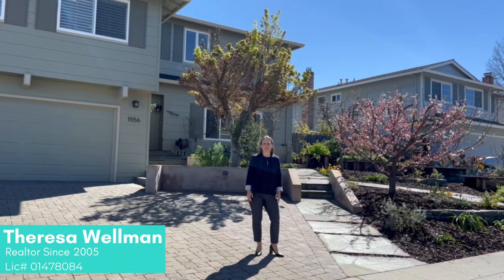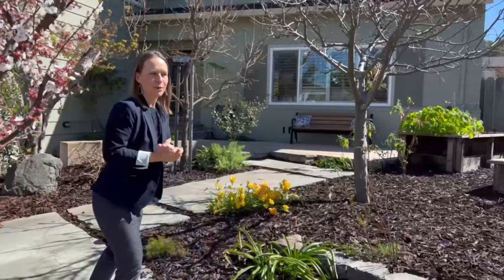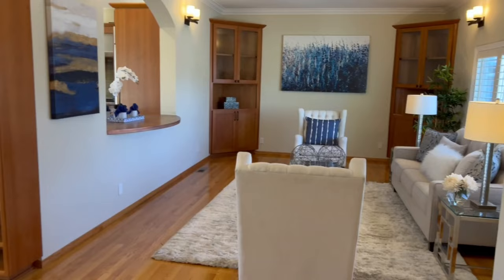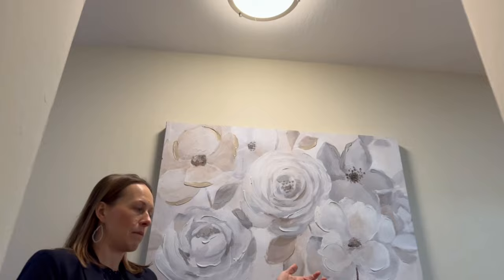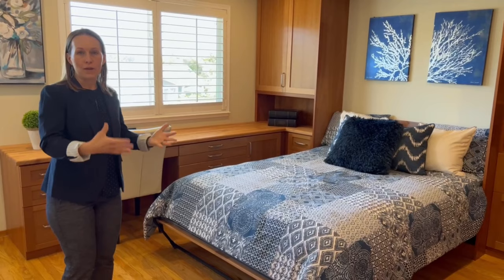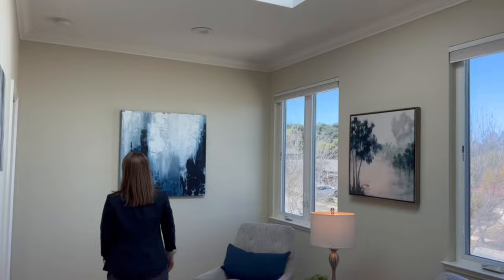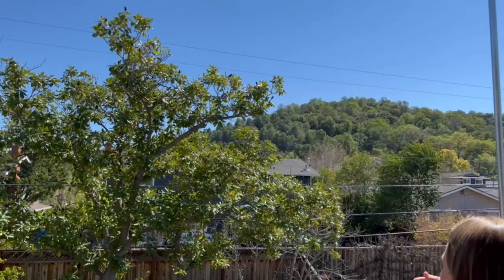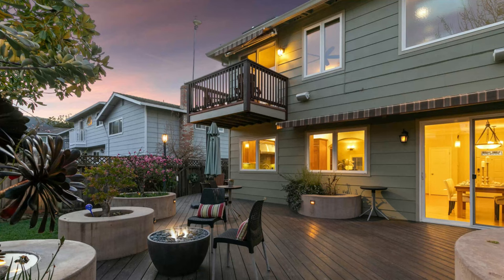Almaden Valley Home | Montevideo Neighborhood | 1556 Puerto Vallarta Dr Walkthru Tour | San Jose CA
Property is sold! Check out this gorgeous expanded and remodeled Almaden valley home!

If you want to discuss Almaden’s best neighborhoods for your needs, Let’s chat. We love to work with you, our YouTube friends!

Once a month it includes a report of Latest San Jose Housing Market Trends including a specific report on Almaden Valley, see this month’s Almaden Valley Real Estate Trends update

✔️STEP #3
Looking for insider tips from a top Almaden real estate agent to start your home search? Learn About Our Free Home Buyer Consult

Or Reach out Directly Day/Nights/Weekends, we never stop working for you!!

Say goodbye to tight spaces and say hello to this updated and expanded 5 bedroom, 3.5 bath home in the highly-sought after Montevideo neighborhood. Whether you’re looking for top-rated Union SD schools, a spectacular primary suite or a gourmet kitchen, this functional well-planned haven could be the right one for you.

Relish the rare features: two en-suite bedrooms, two laundry rooms, plus a peaceful sunroom off the primary suite which can be used as a den or office. For the serious home chef, you will find top of the line appliances and finishes. Adore the dream kitchen with a grand 6 burner Wolf range as the focal point including double ovens, Sub-Zero refrigerator, Sub-Zero freezer drawers, 2 dishwashers and exquisite copper countertops. Completely remodelled in 2012 with thoughtful upgrades since then, this home says function and fun!